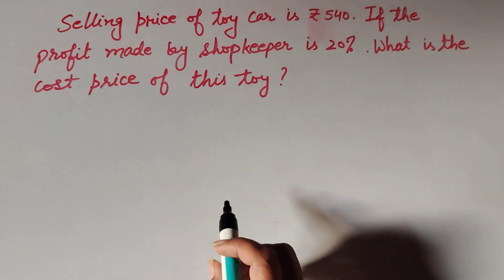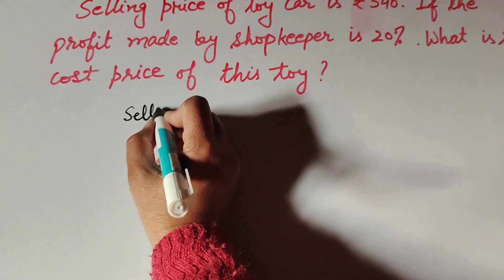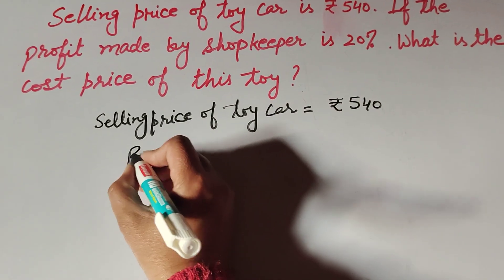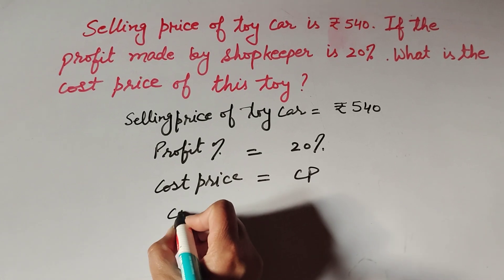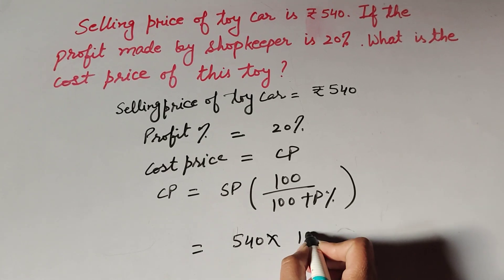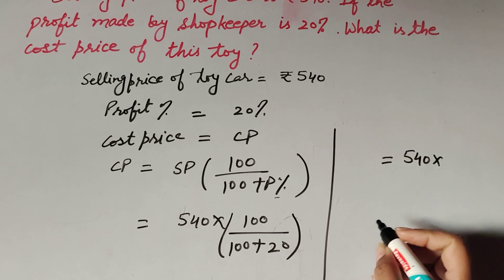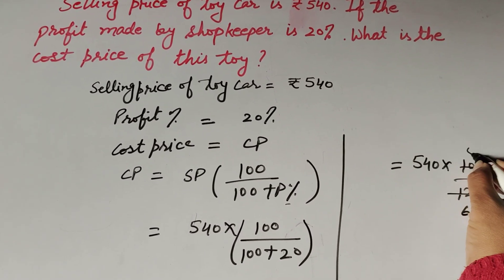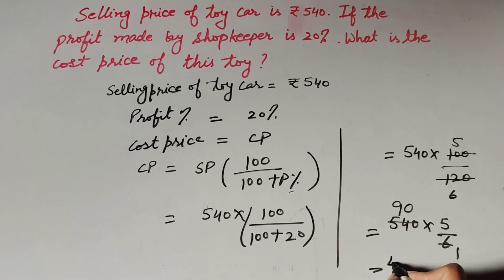selling price of toy car is Rs540 if the profit is 20% what is the cost price || Its Study time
Book NCERT
Selling price of toy car is rupees 540 if profit made by shopkeeper is 20% what is the cost price of this car

Thanku.